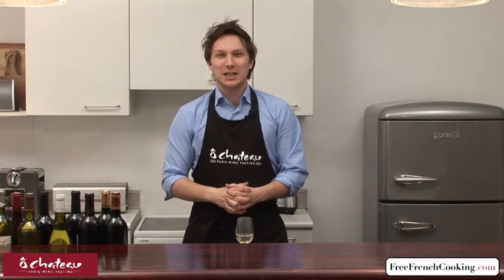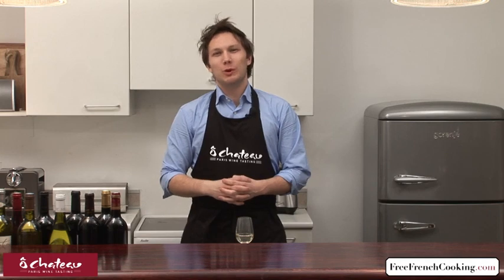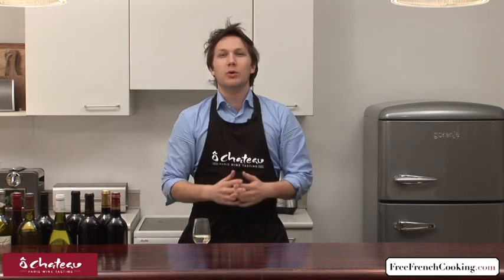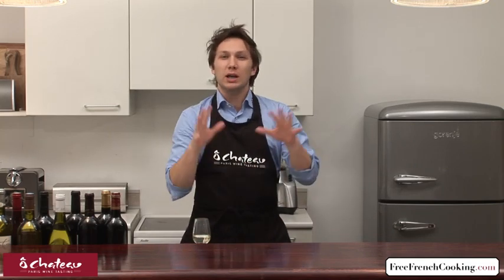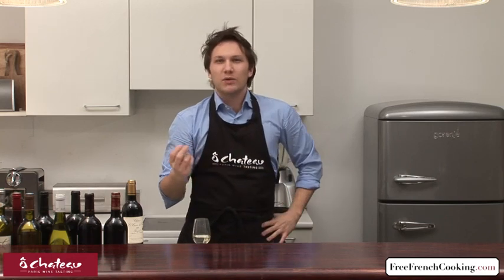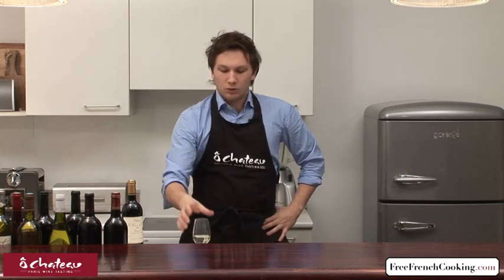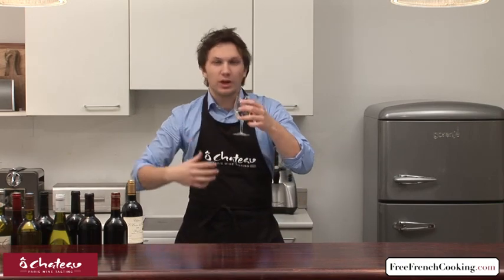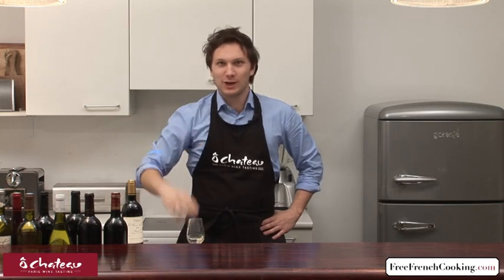Why does it smell like that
Cours netprof.fr de Oenologie / Anglais
Prof : Olivier